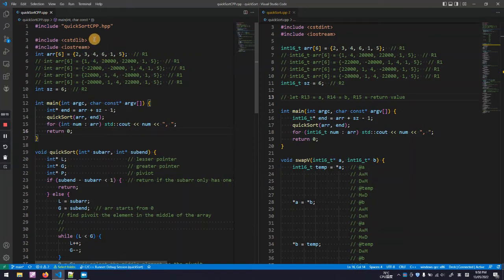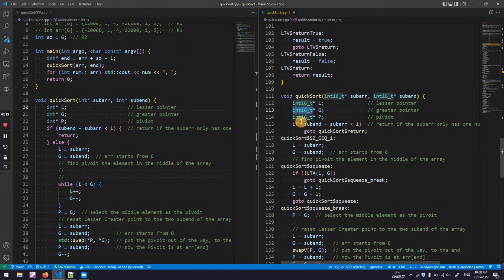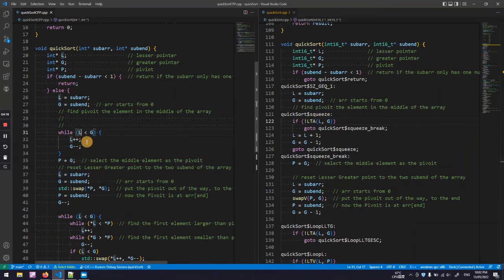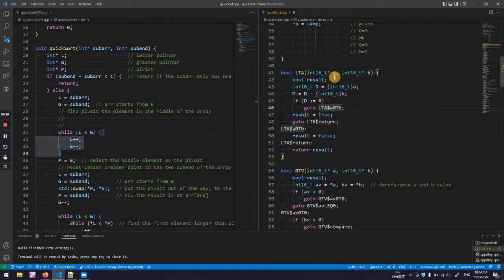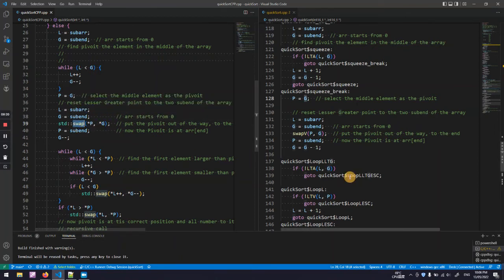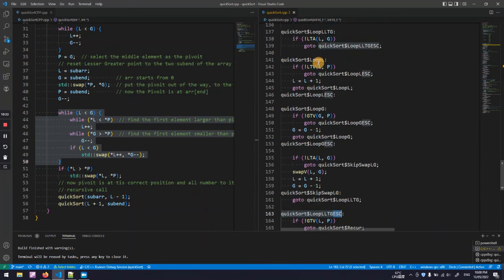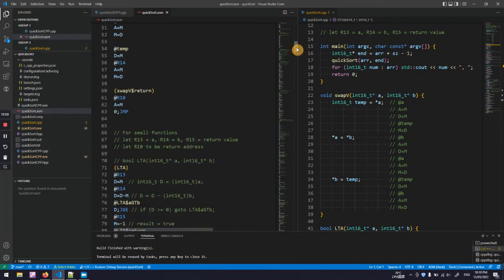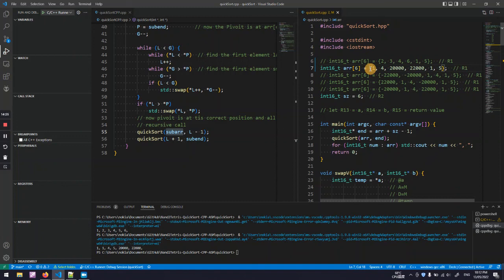Nand2Tetris Project 06 (Part 7) Hack Assembly-friendly implementation (avoid using C++ library)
This is my personal note on transforming C++ QuickSort implement into hack assembly-friendly code.
1: use 16-bit registers that comply with Hack CPU.
2: rewritten C++ library on pointer swap and comparison operators.
3: rewritten C++ flow controls (while and if) with jump-like goto statements.